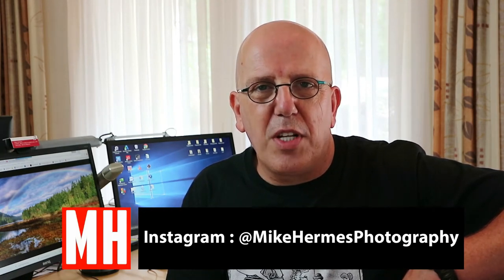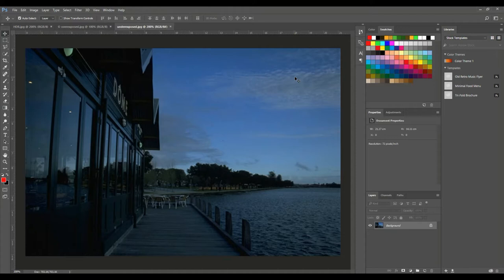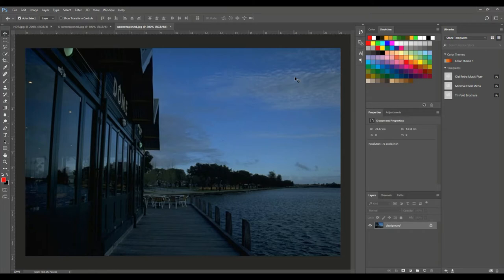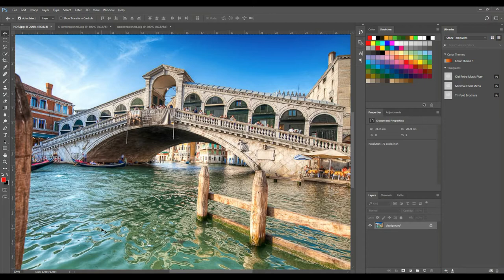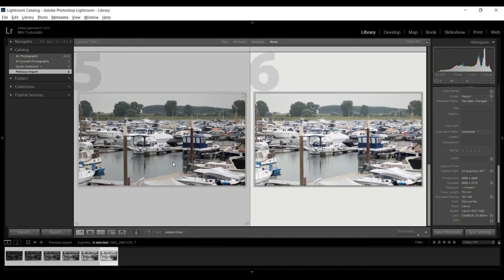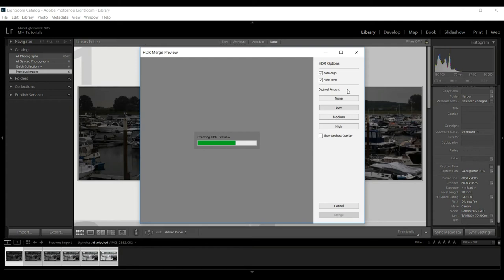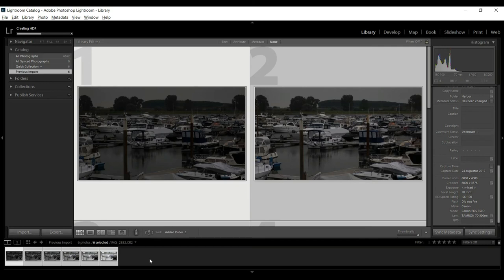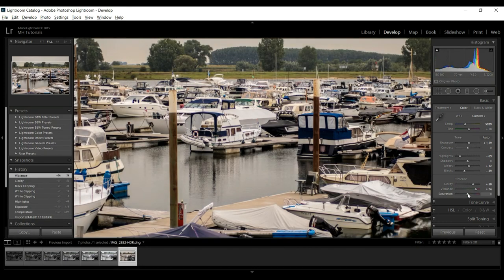Basics of HDR Photography using Lightroom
In this tutorial I will explain what HDR ( High Dynamic Range ) Photography is, what it is for and how to create it within seconds using Adobe Lightroom

AMAZON GATEWAY

FAN MAIL

MH Tutorials
The Netherlands

WEBSITE & STORE